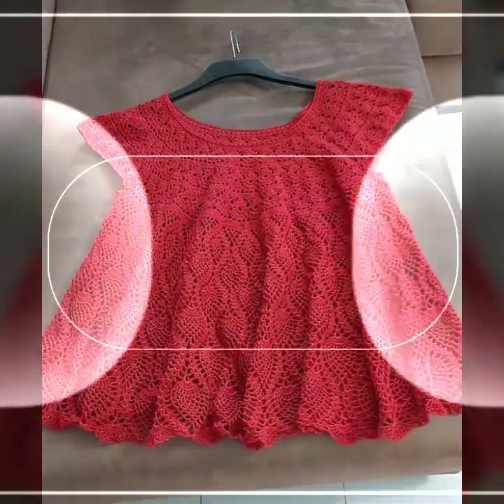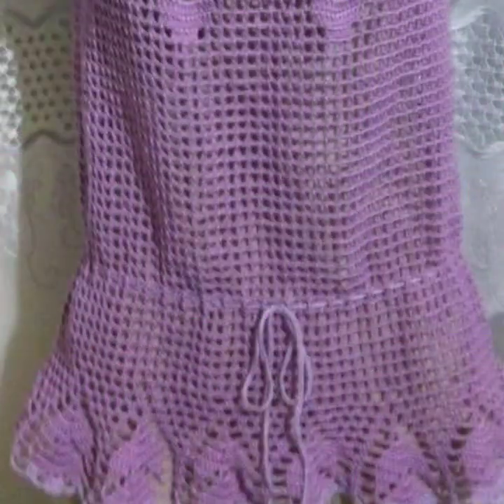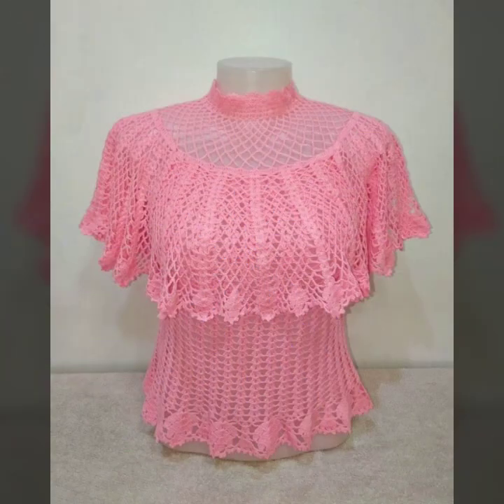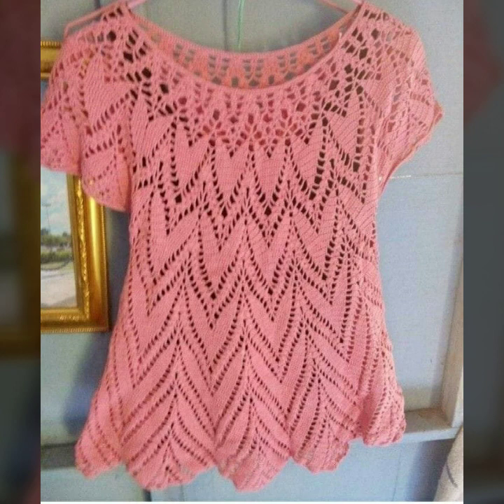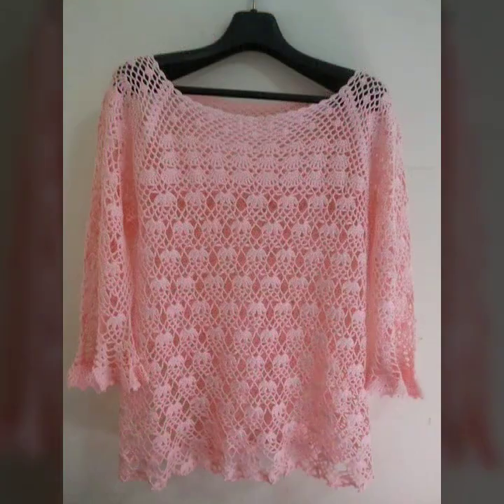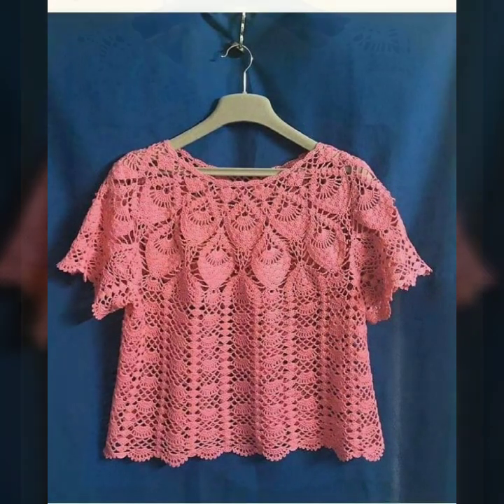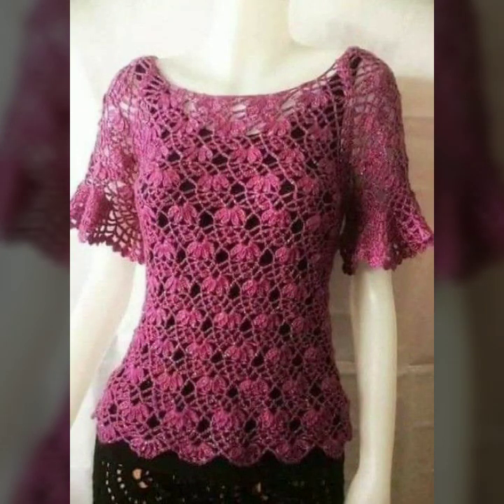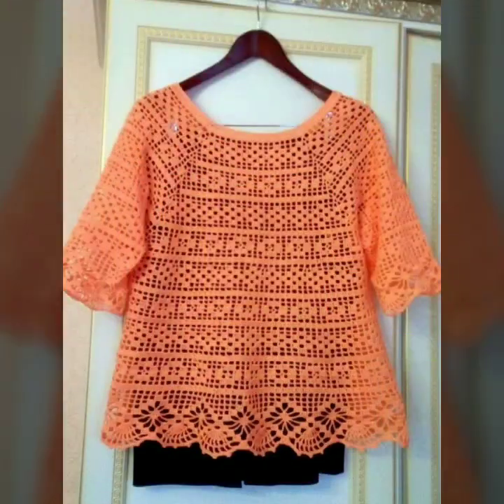TOP 50 VINTAGE STUNNING ELEGANT MOST BEAUTIFUL CROCHET BLOUSE AND TOP IDEAS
crochet cardigan
crochet capshawals
Crochet Online Course
Ad 1 of 2 ·
0:04
Skip Ads

0:10 / 0:15

forthefrills
Crochet Eden Crop Top
Hey Carrie
TOP 50 VINTAGE STUNNING FUN CROCHET NECK WARMER DESIGN FREE PATTERNS